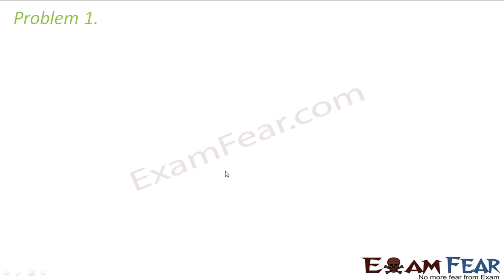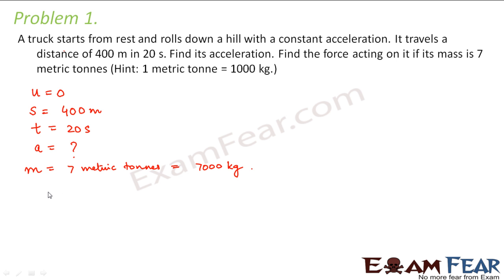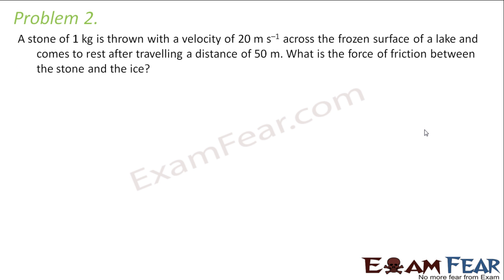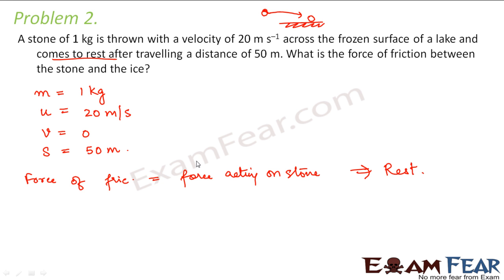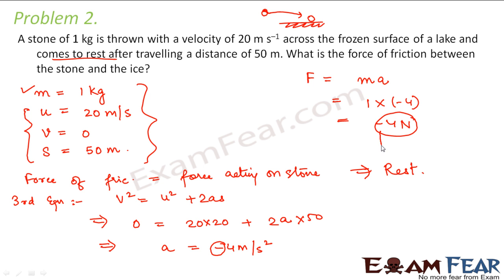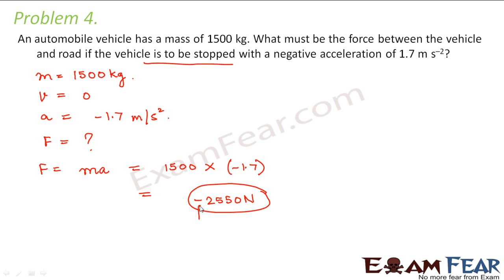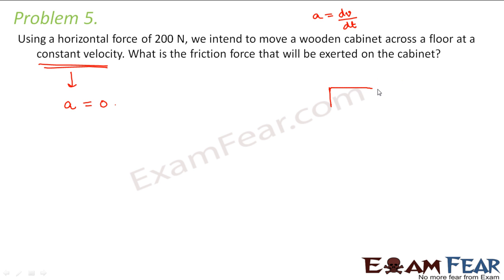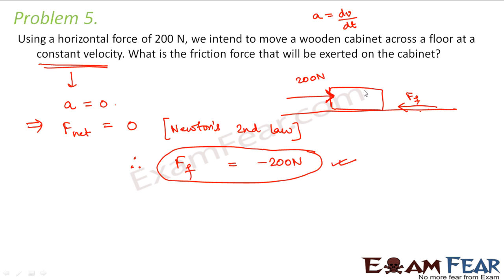Physics Force & Laws of Motion part 7 (Numerical) CBSE class 9 IX